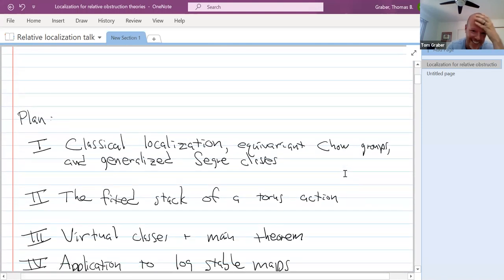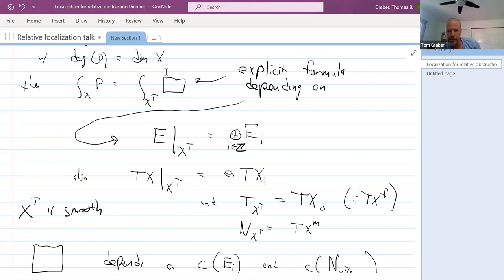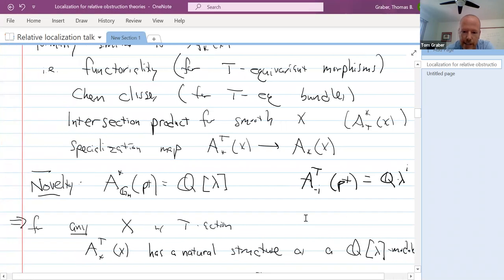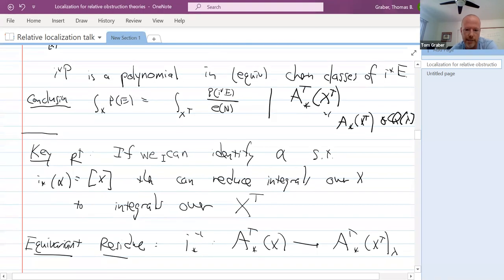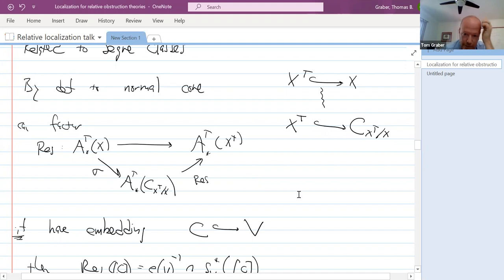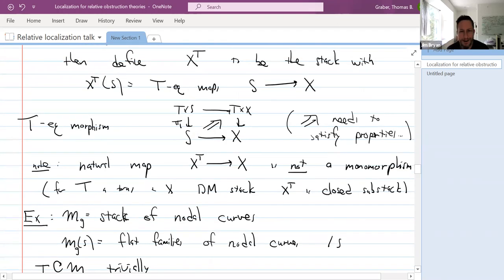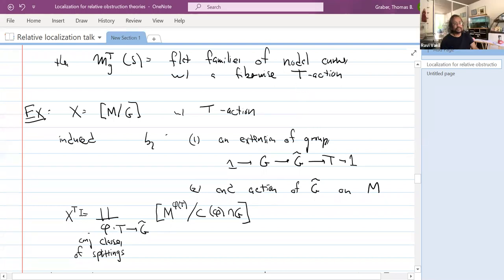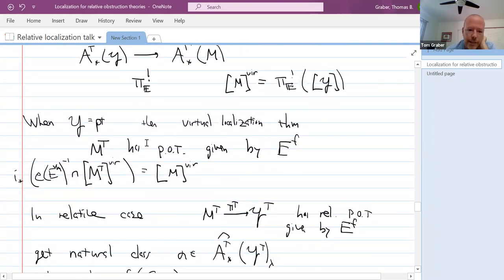Tom Graber (Jul23, 2021): Virtual localization for relative obstruction theories and stable log maps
I will discuss how to formulate and prove a localization theorem for the virtual fundamental class of a moduli space with a relative perfect obstruction theory over a singular base.  In the motivating example of the moduli space of stable log maps, I will explain how this leads to sums over types of tropical curves and cycle classes on moduli spaces of curves related to the double ramification cycle that have been of recent interest in other contexts.